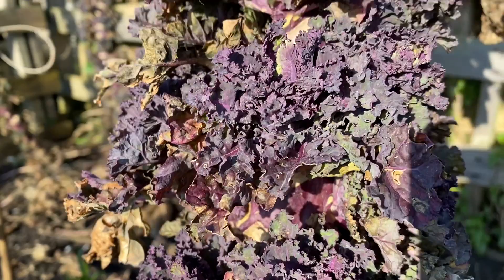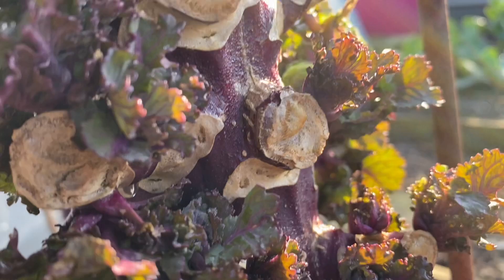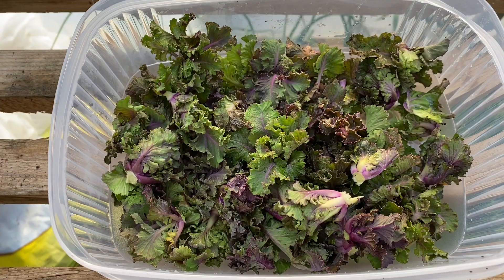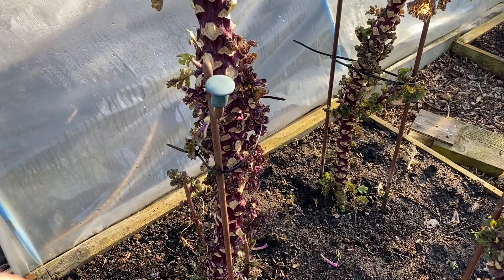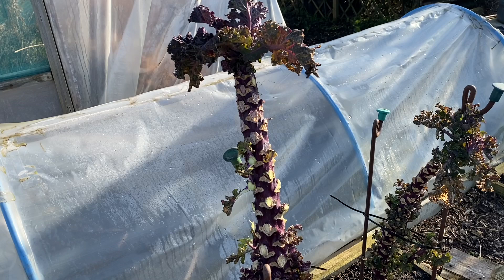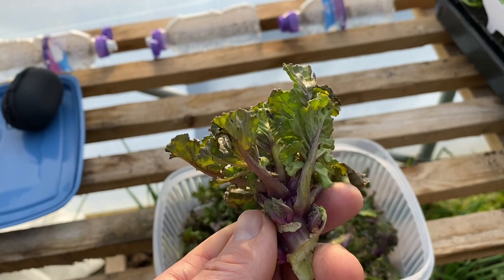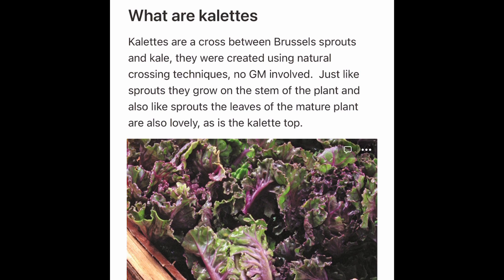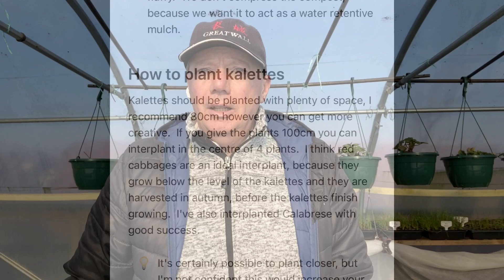Growing kalettes for an incredible 9 month harvest! | free eBook linked below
Kalettes are one of my all time favourite crops and definitely my favourite brassica.  See my eBook chapter on them below for all of the details: